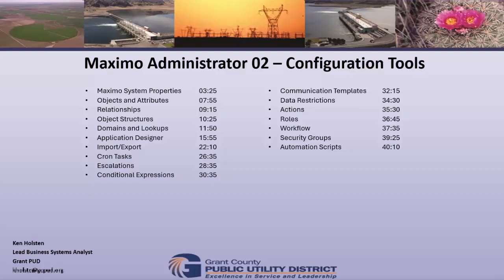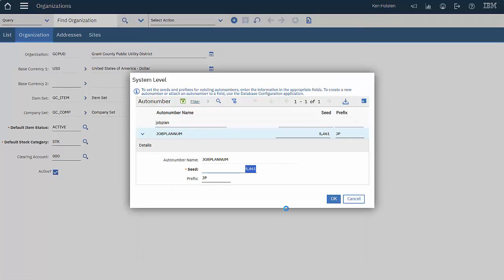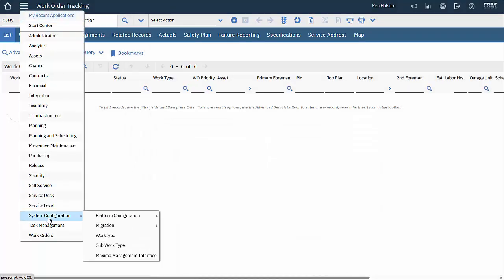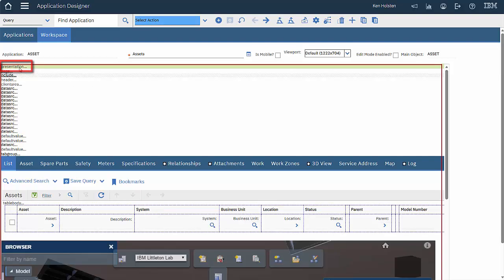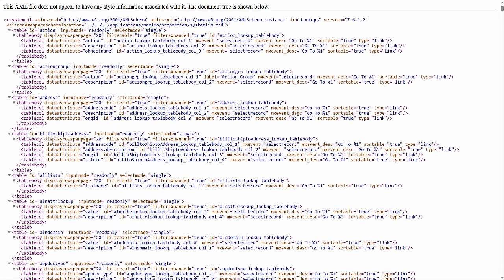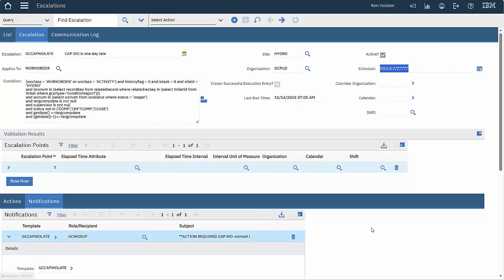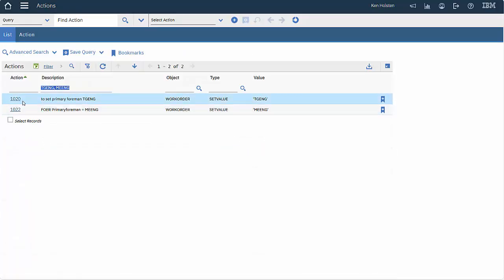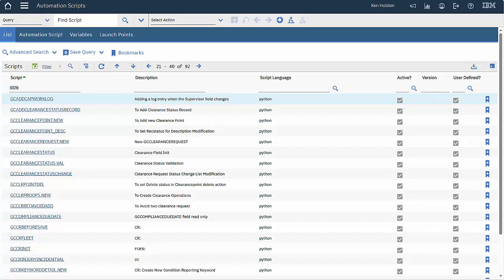Maximo at Grant PUD 02 Configuration Tools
Overview of Maximo configuration tools used to satisfy business requirements at Grant PUD